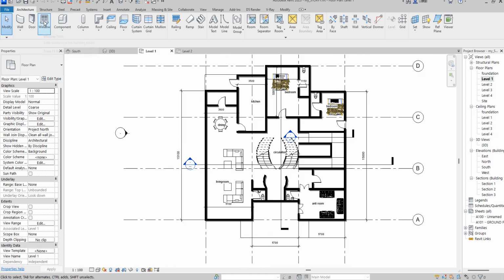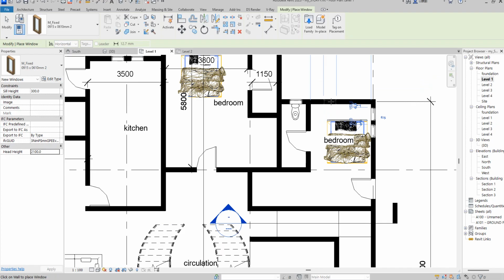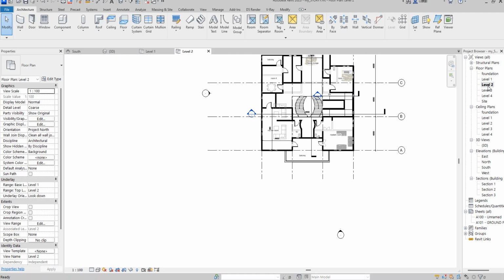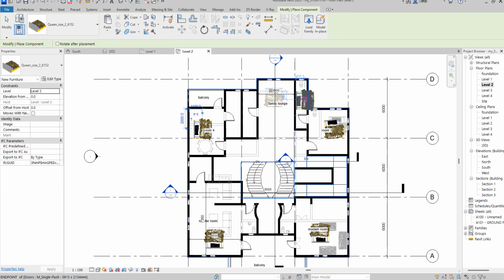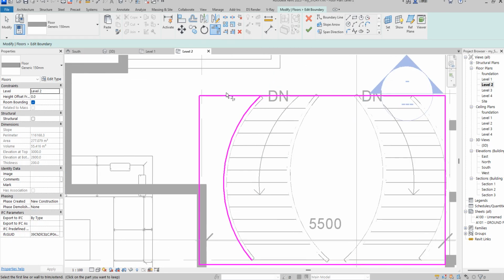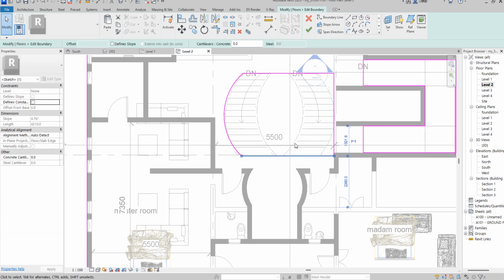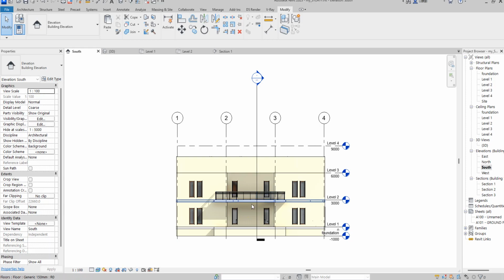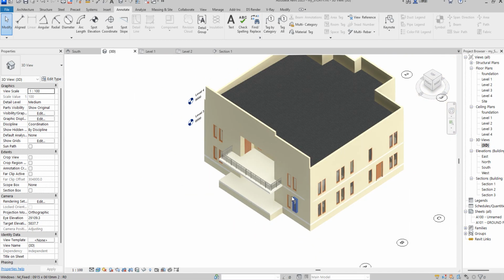REVIT TUTORIAL/MY STORY:SIX BEDROOM MANSION, 6 HOW TO TIDY DESIGN